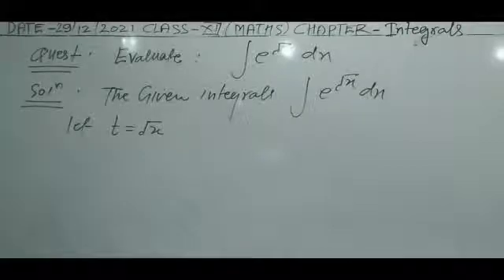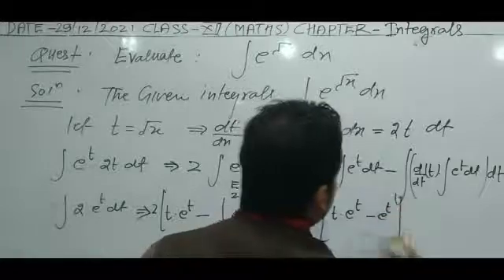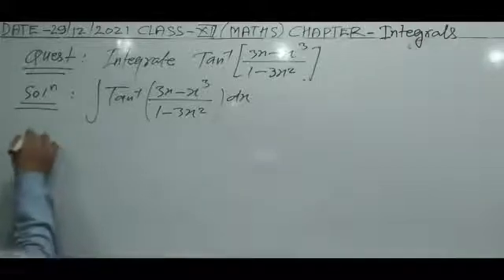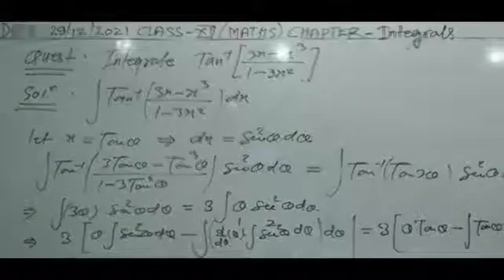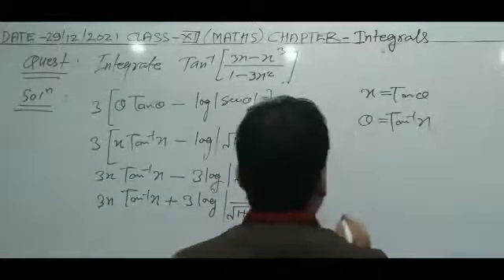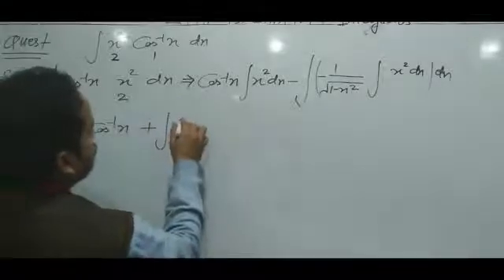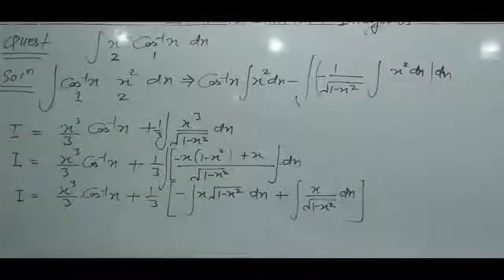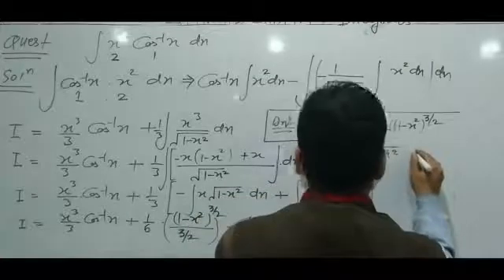Class XII Mathematics 29 12 2021 By Mr. Pawan Kumar Prajapati Chapter Integrals, Integration by part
Class XII Mathematics 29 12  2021 By Mr.Pawan Kumar Prajapati Chapter Integrals ,integration by part questions